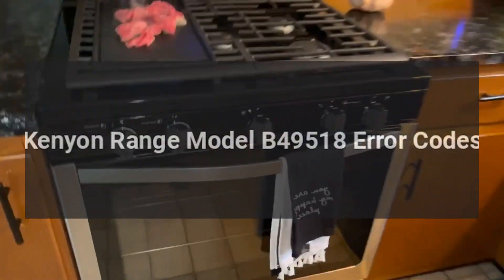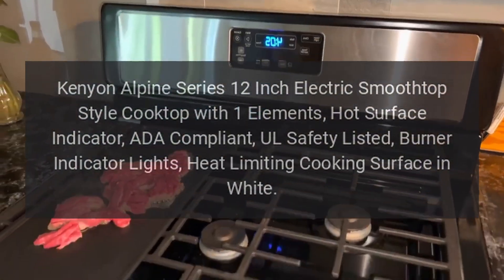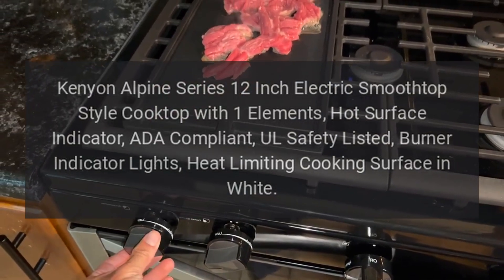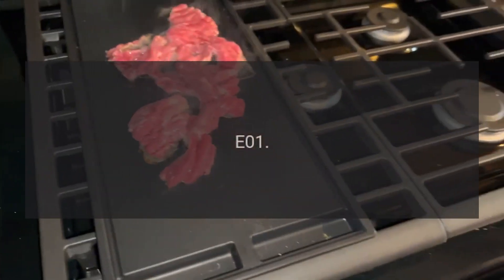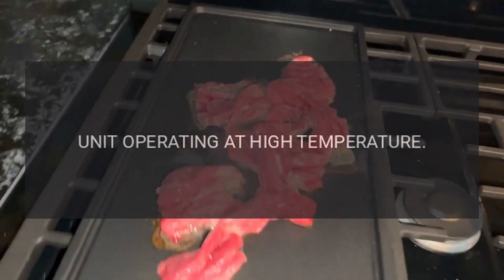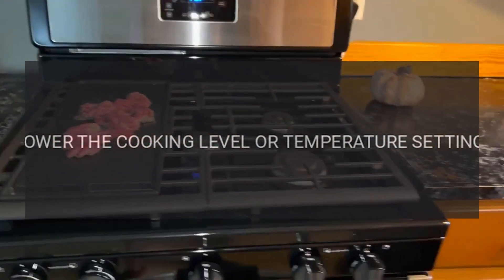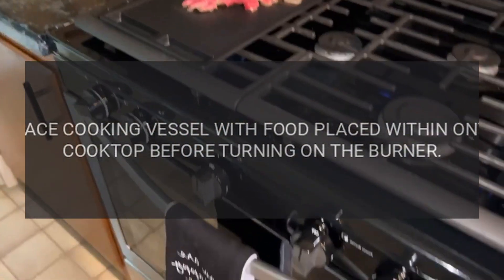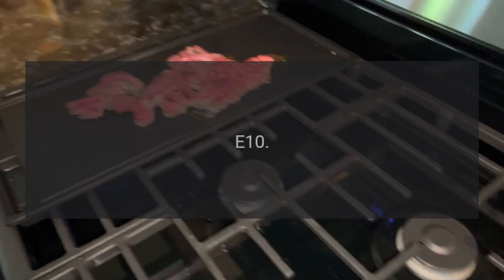Kenyon Range Model B49518 Error Codes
Kenyon Alpine Series 12 Inch Electric Smoothtop Style Cooktop with 1 Elements, Hot Surface Indicator, ADA Compliant, UL Safety Listed, Burner Indicator Lights, Heat-Limiting Cooking Surface in White